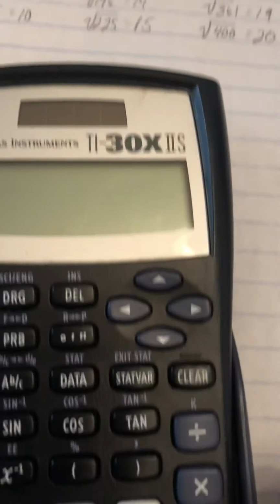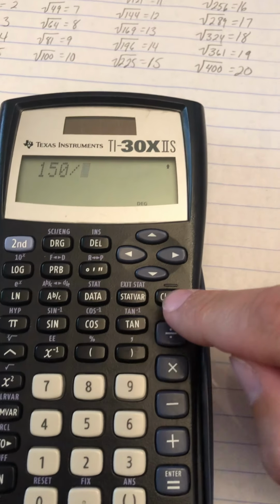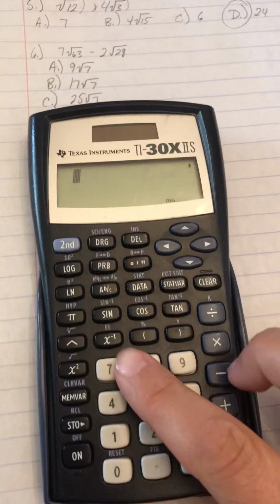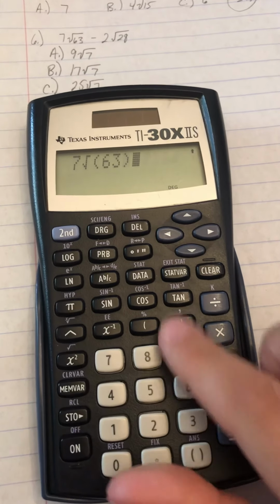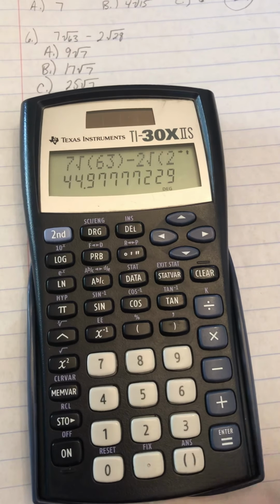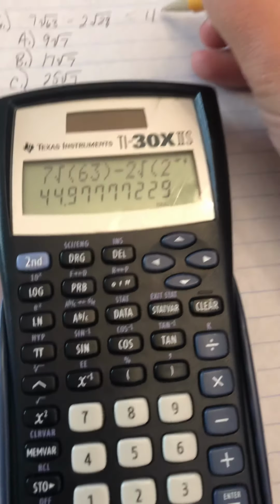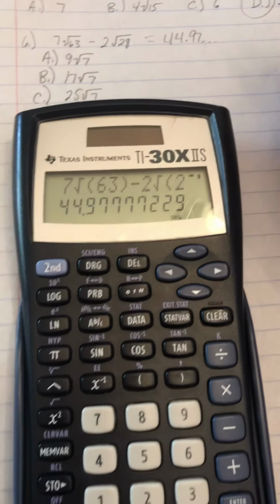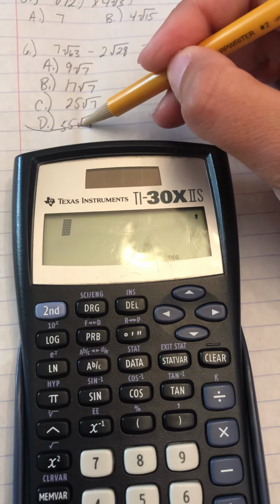Simplifying Square Roots